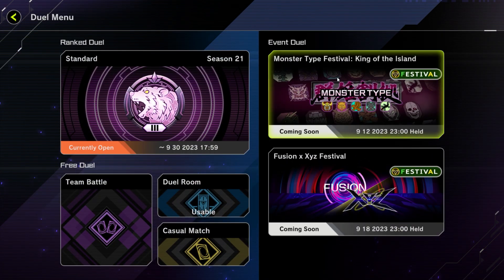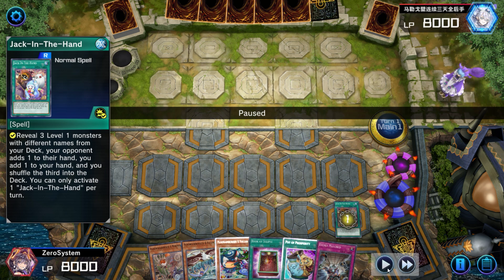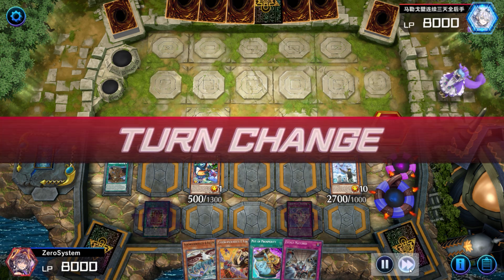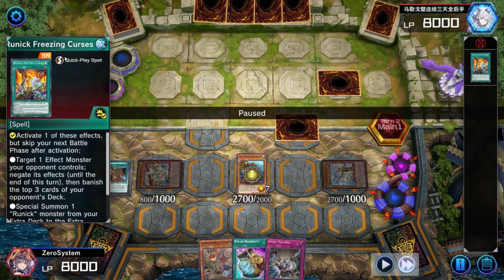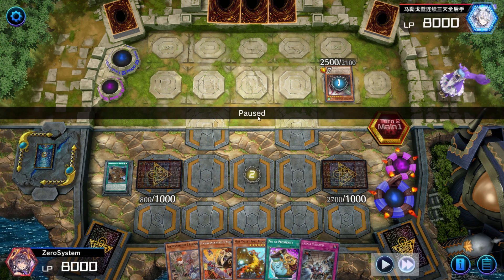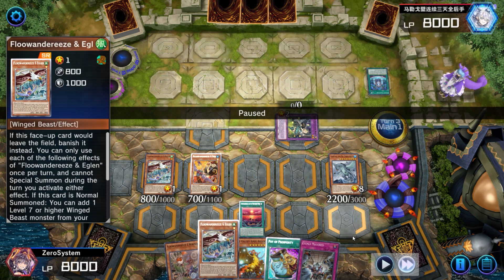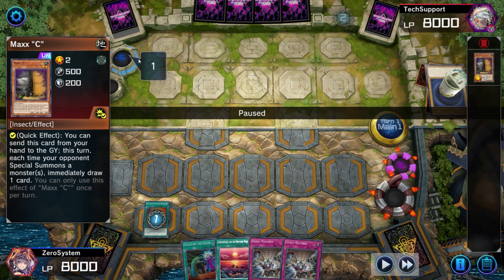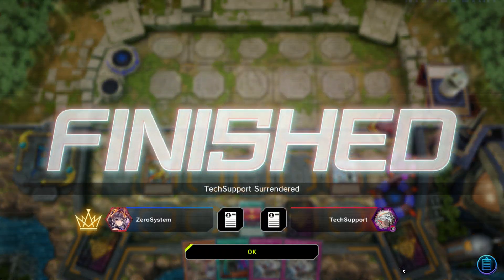FLOOWANDEREEZE 91% WINRATE & 8 WINSTREAK AS WE HIT D3 - Master Duel Road to Master Rank 1 Season 21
Yugioh Master Duel